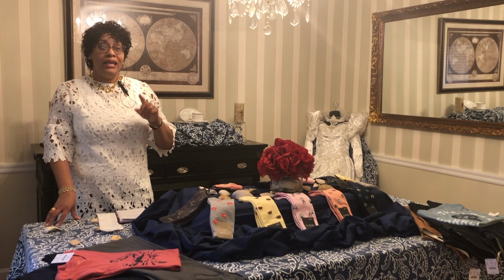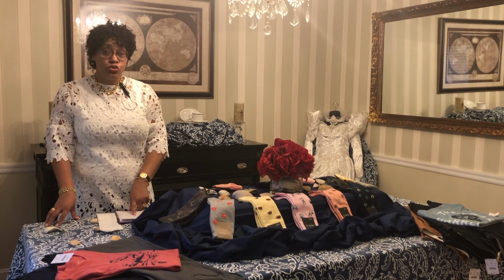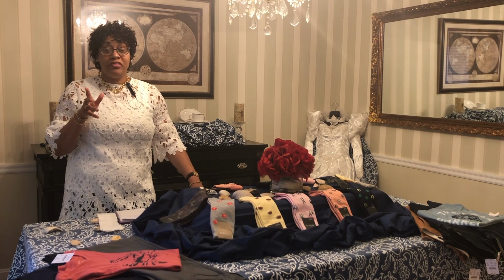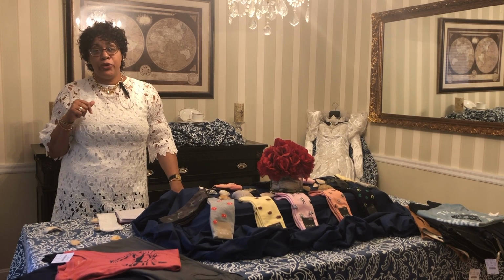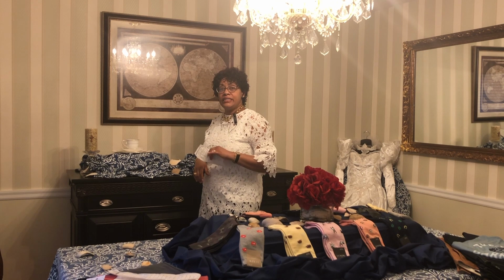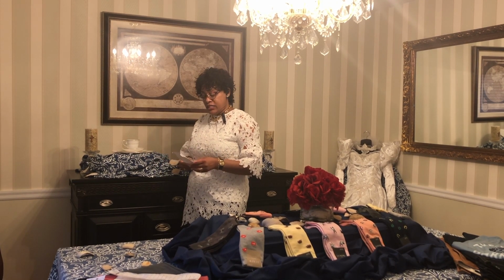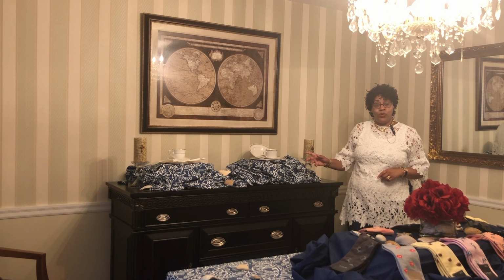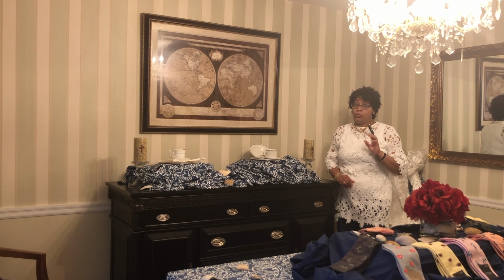Pure Elegance Tablescapes: Episode 16- Retail Store Treasures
On today's episode, I share some of my experiences and ideas for saving money while shopping at retail stores. I use strategies such as checking sales fliers in advance  for specials and coupons. Also, I spend quality time focusing on clearance racks. This approach has been worthwhile over the long term,  leading me to finding excellent deals while shopping on a budget.  Enjoy!

Special thanks to Claudia from Special Occasions and Queen Street Linens for the beautiful linens used for today's presentation.